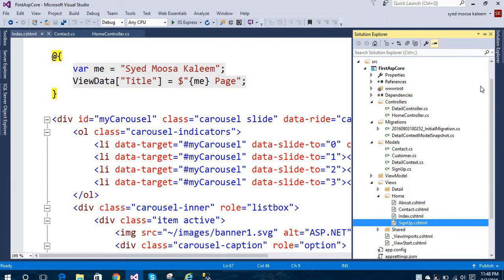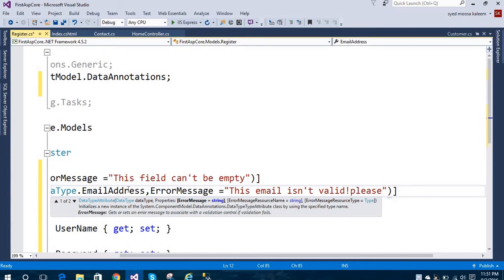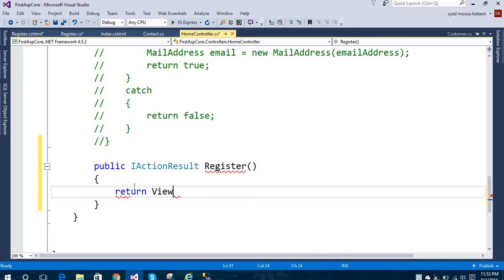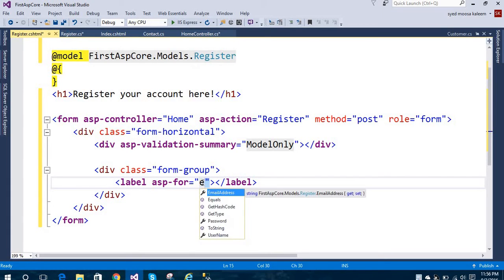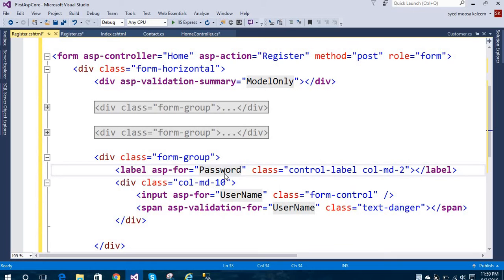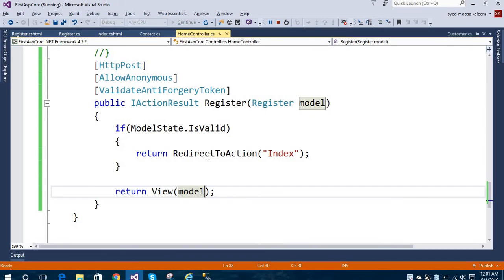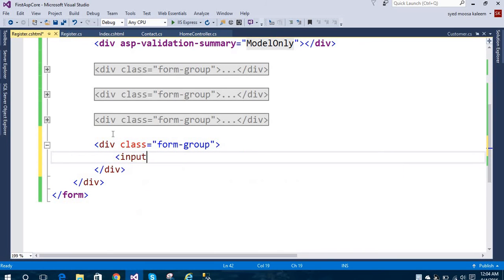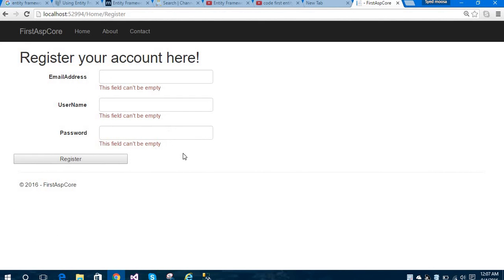Validating ASP.NET MVC Forms with DataAnnotations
In this short screencast, I will show you how to leverage ASP.NET MVC's excellent model binding as well as the DataAnnotations attributes to easily add both server-side and client-side validation for MVC websites.